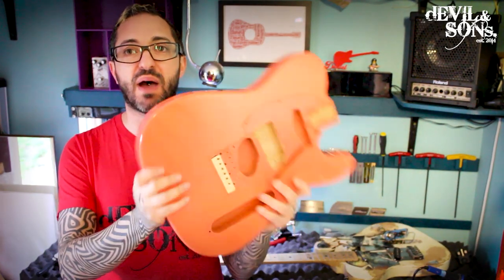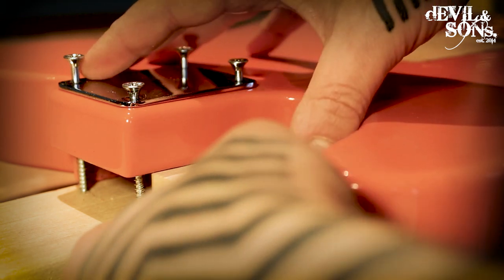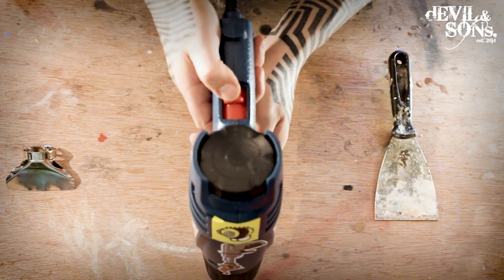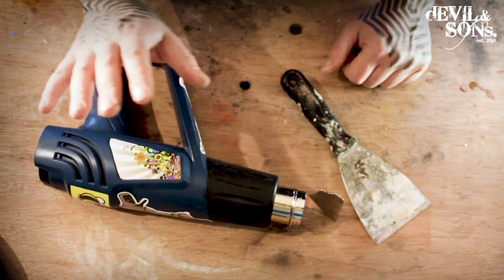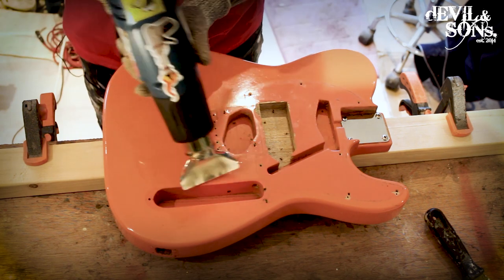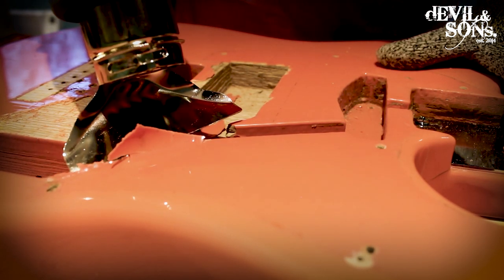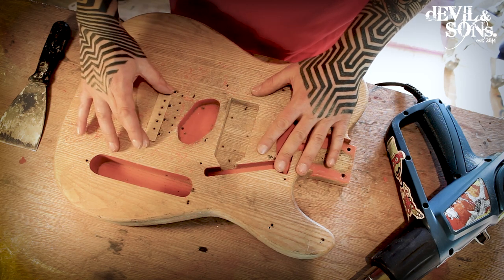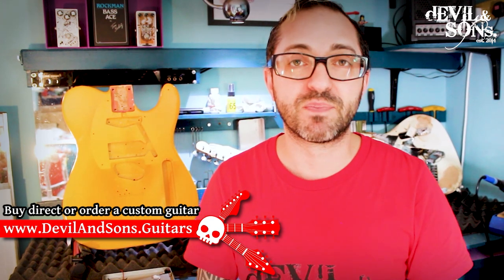The BEST way to strip paint from a guitar (or bass): How to use the heat gun method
Stripping paint from a guitar (or bass) the EASY way using a heat gun.

If you want me to strip a guitar and respray it for you please get in touch and don't forgot to share some photos with me of your stripped guitars, @devilandsons on social media.